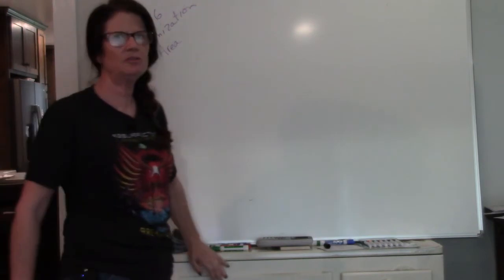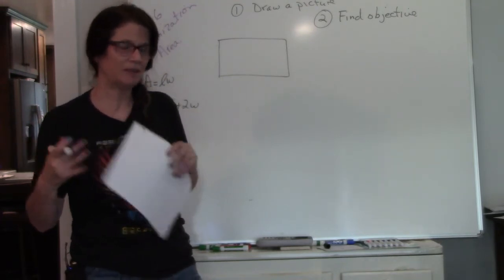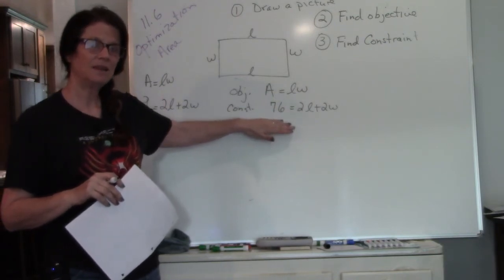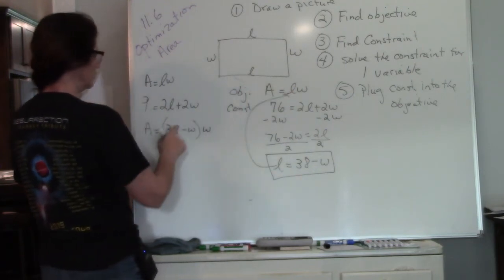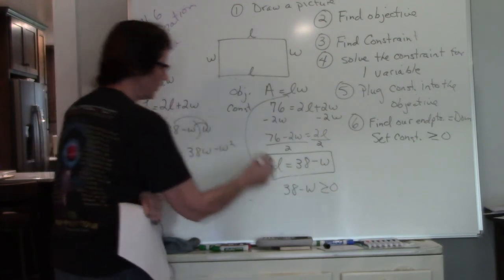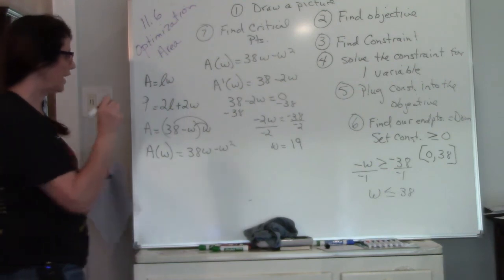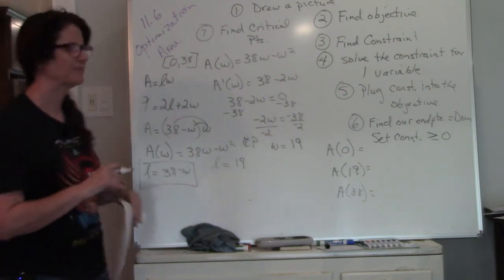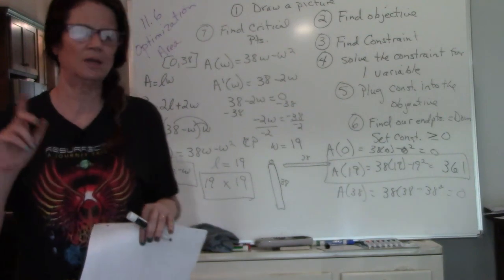1325 11 6 Optimization Area Ex 1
Finding Max Area and Dimensions, Example 1